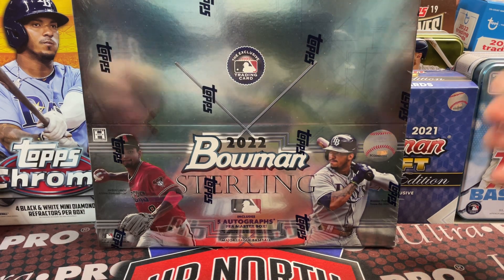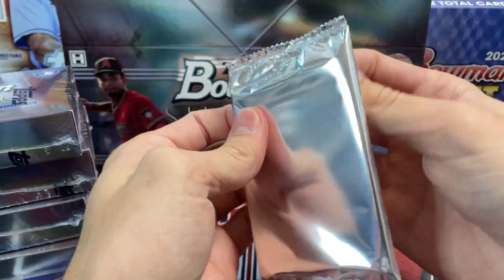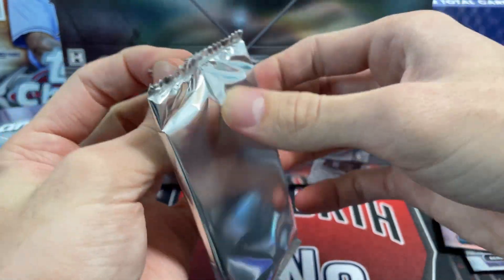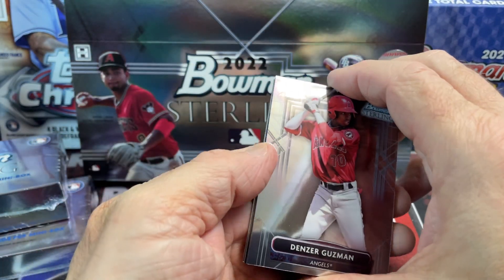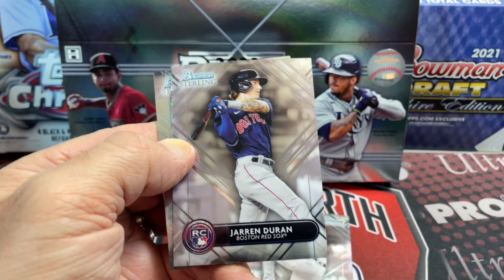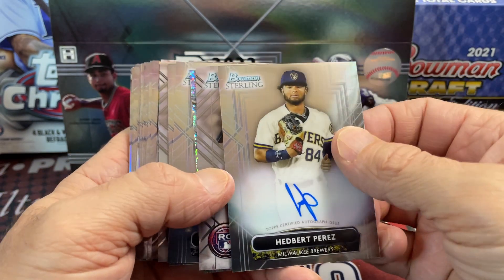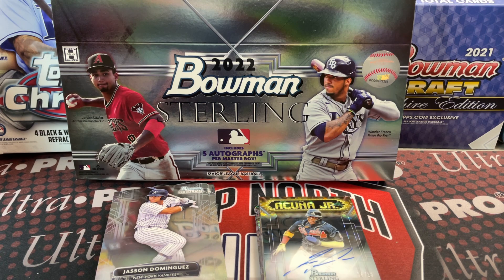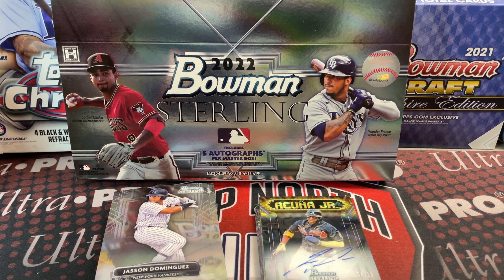2022 Bowman Sterling Baseball Hobby Box ** SSP Auto Pull 💥 5 Autos Per Box **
We are opening up a 2022 Bowman Sterling Hobby Box. You get 5 Autos per box in 5 mini boxes. There are rookie cards, vet autos, prospects, and more! See the SP Auto we pulled.